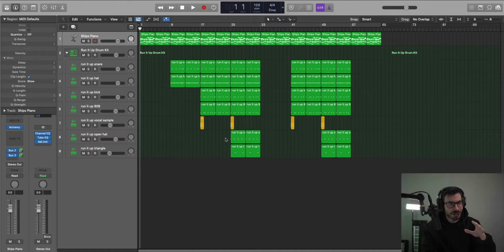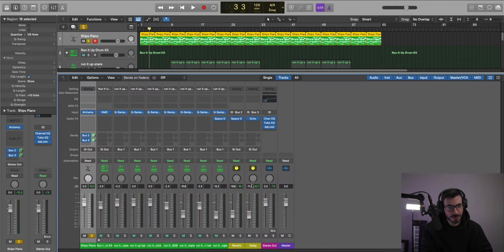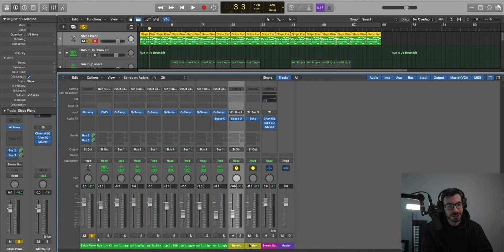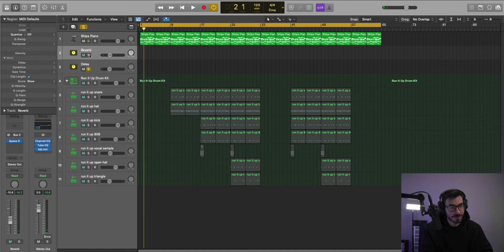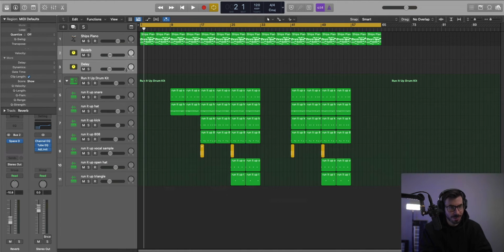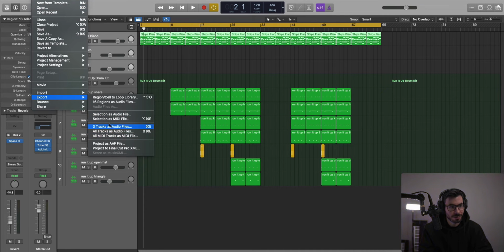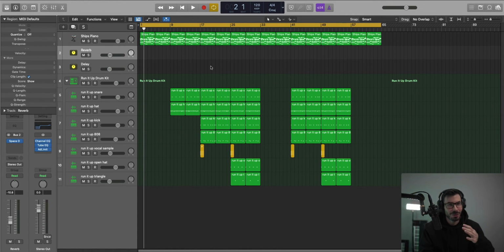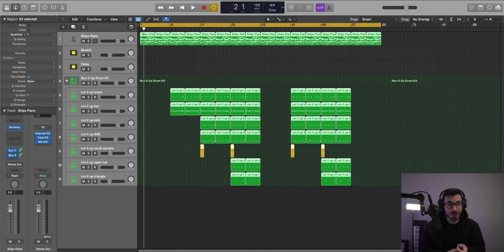How to EXPORT Individual EFFECT (AUX/BUSS) TRACKS in Logic Pro